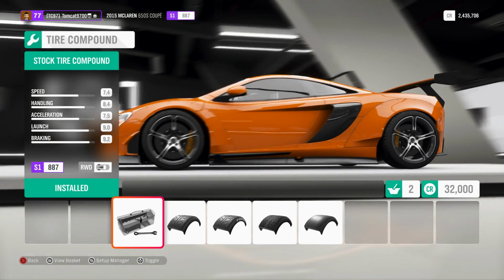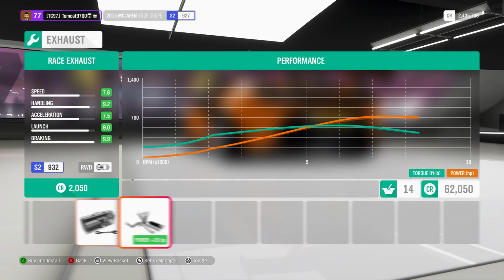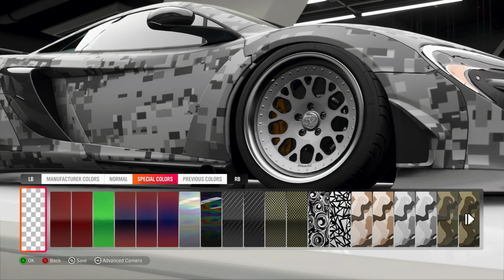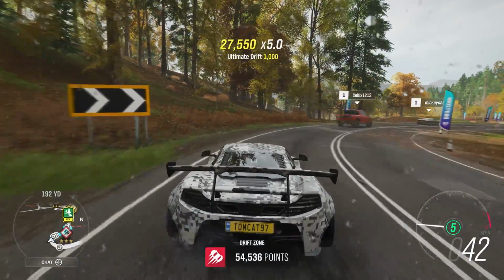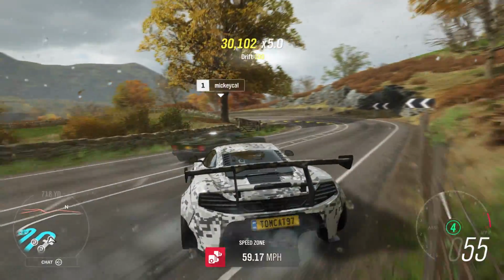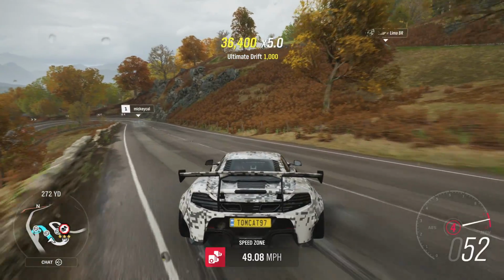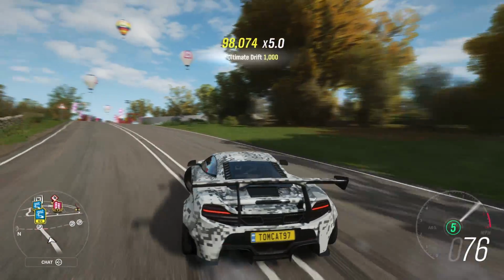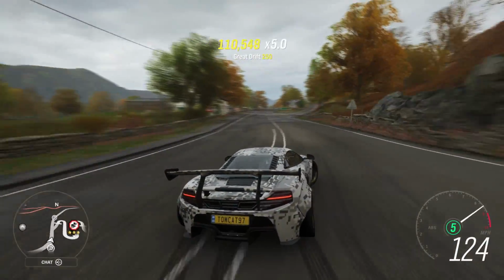Forza Horizon 4: Slammed McLaren 650S Liberty Walk Widebody DRIFT BUILD! THE BIG MAC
Forza Horizon 4: Slammed McLaren 650S Liberty Walk Widebody DRIFT BUILD! THE BIG MAC | TC9700Gaming

Welcome back to Forza Horizon 4 with TC9700Gaming!! This time, we're going to be building a McLaren 650S with the Liberty Walk widebody kit and full drift suspension!